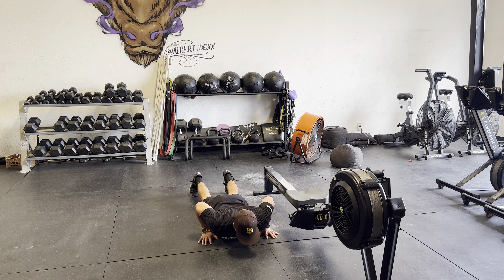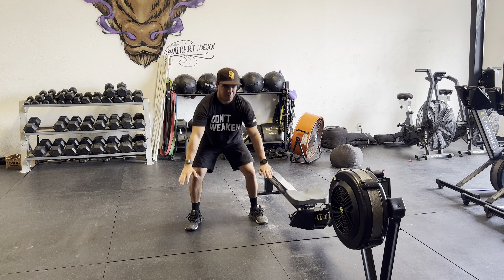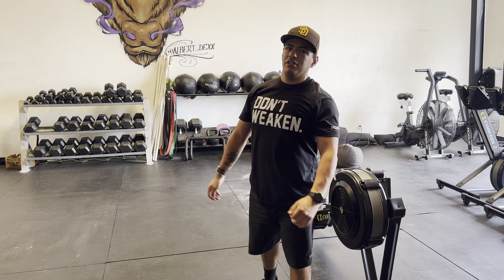Burpee over Rower